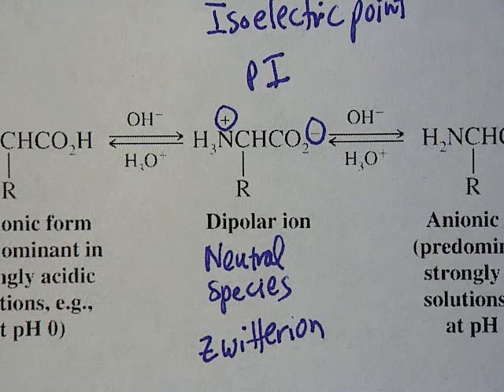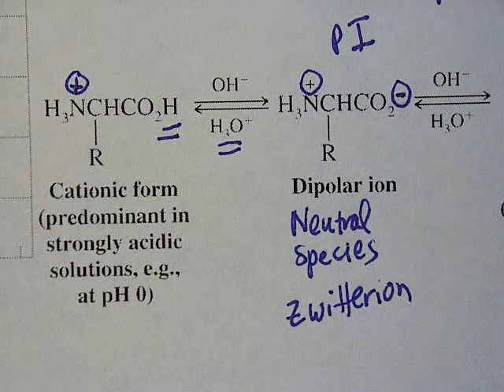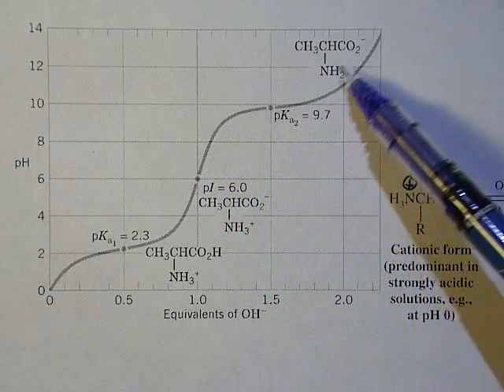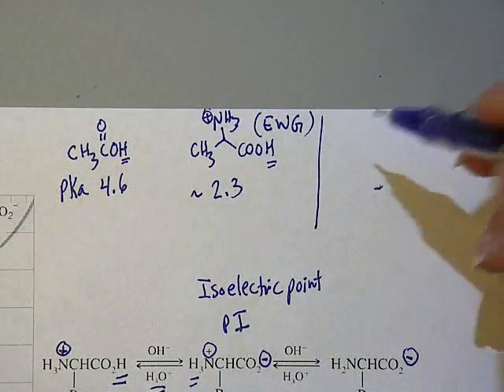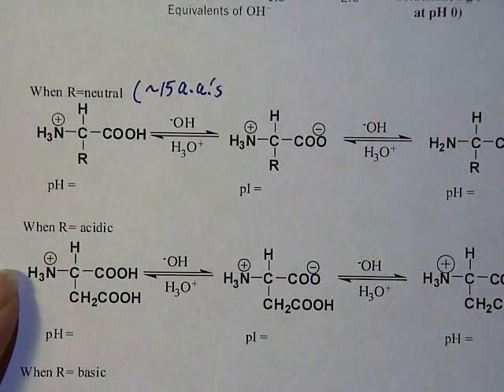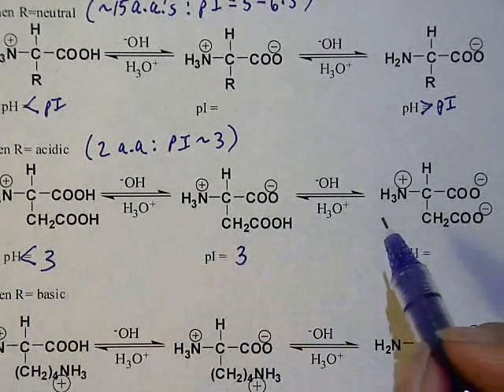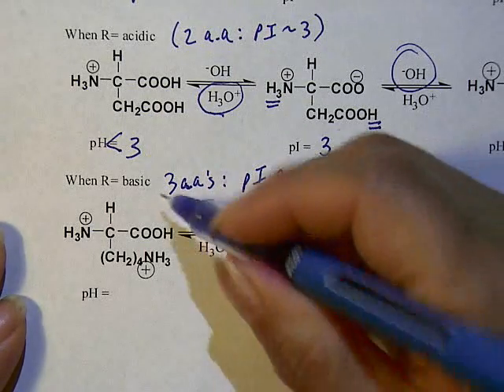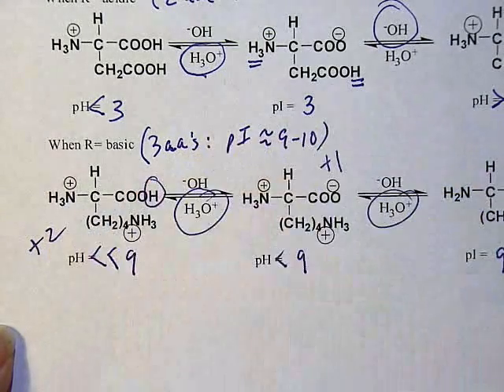chem 225 proteins 1C intro